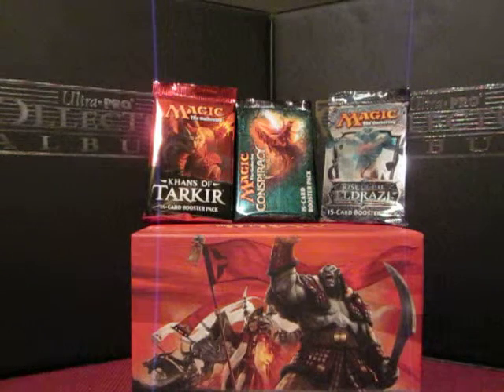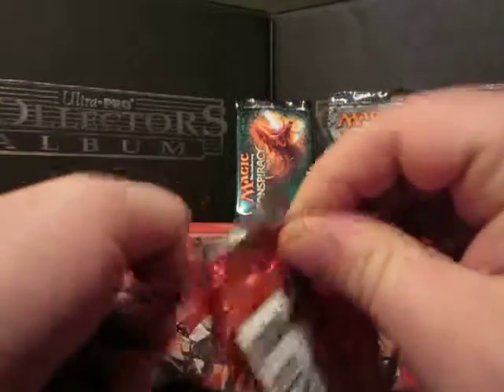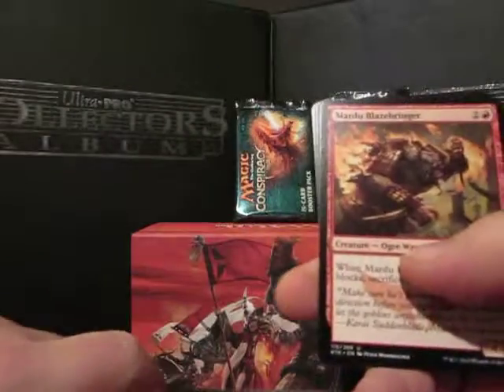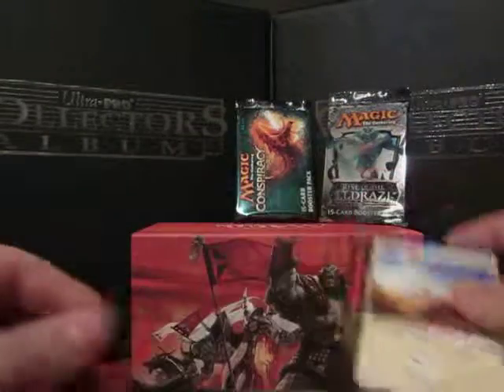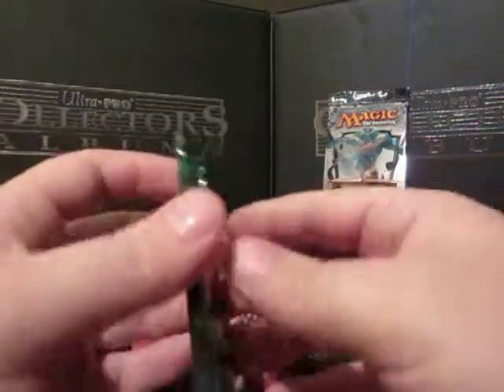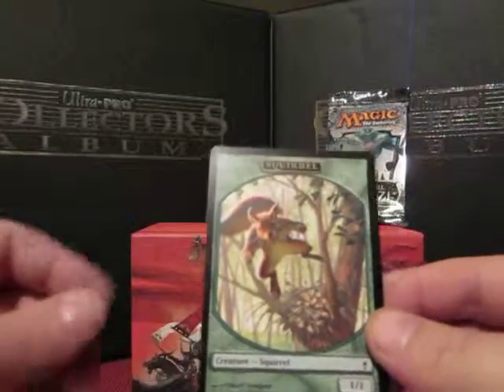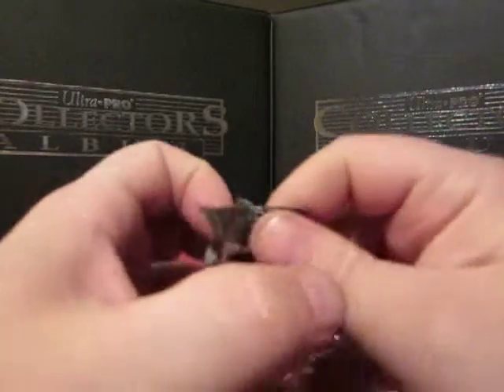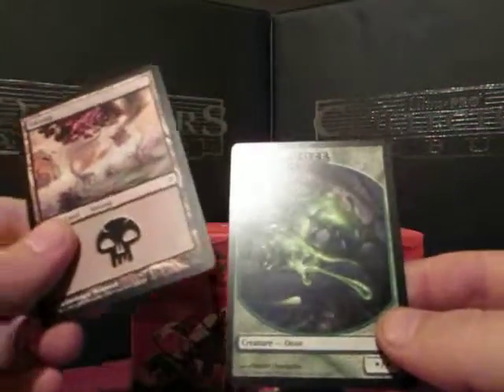MtG Rise of the Tarkir Conspiracy booster-pack opening. Part 2.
Opening some Khans of Tarkir-, Conspiracy- and Rise of the Eldrazi-boosters, looking for old and shiny treasures.